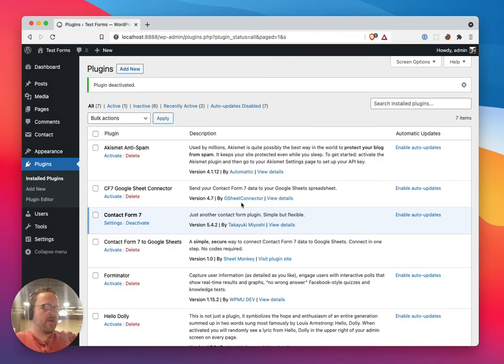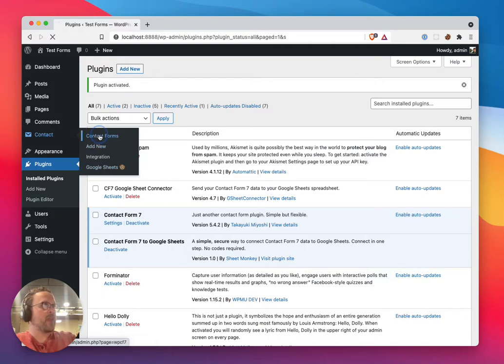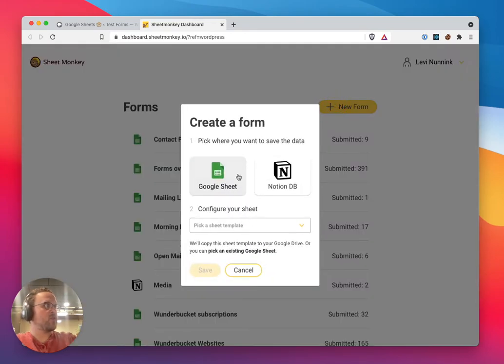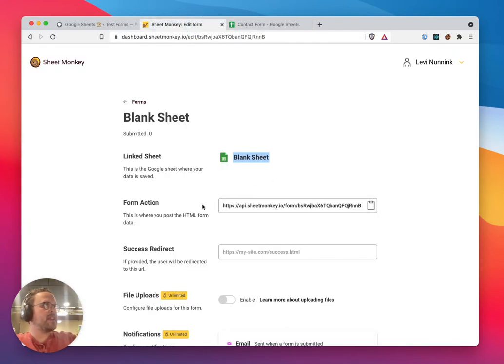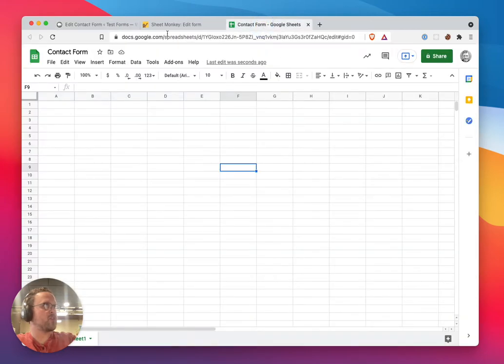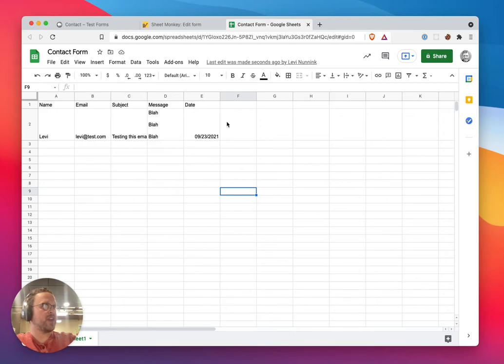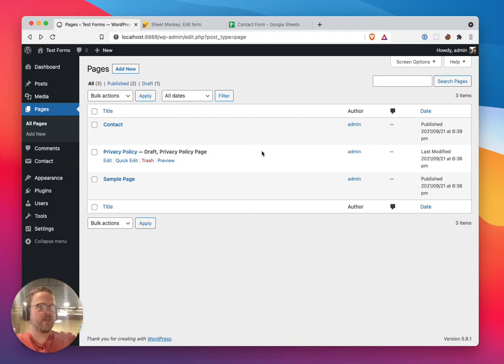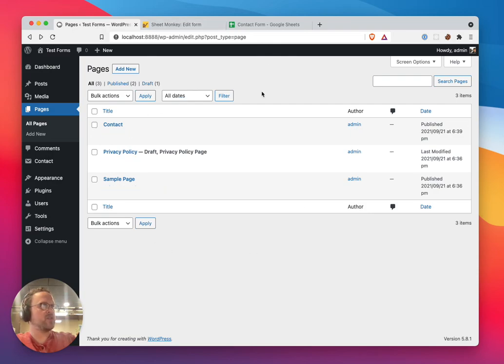How to submit WordPress Contact Forms to Google Sheets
This video shows you how you can submit Contact Form 7 forms to Google Sheets using a new plugin from Sheet Monkey.